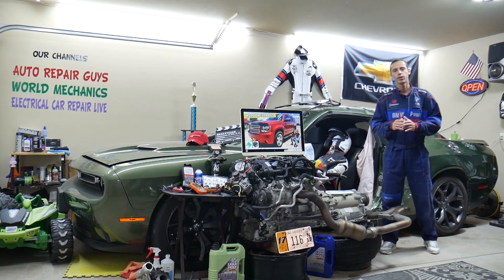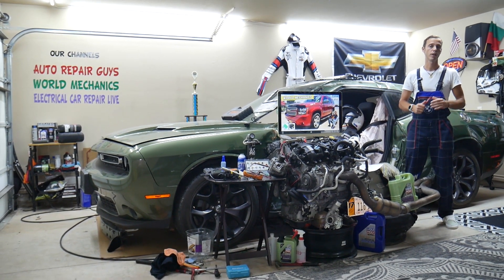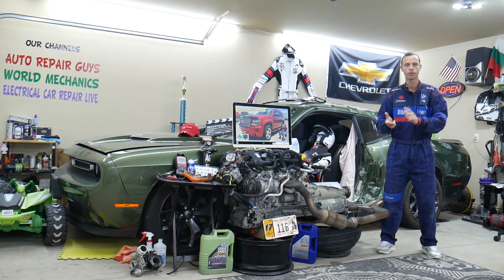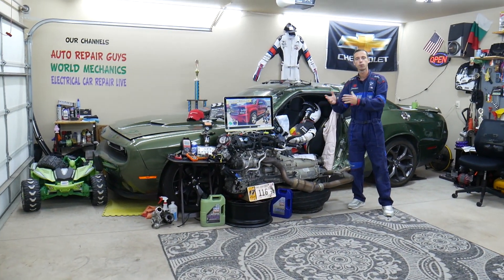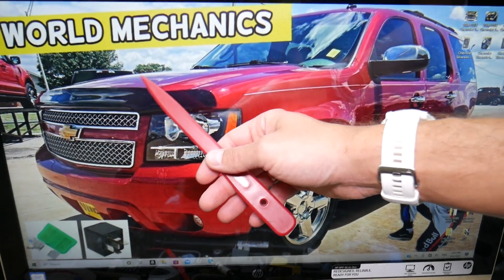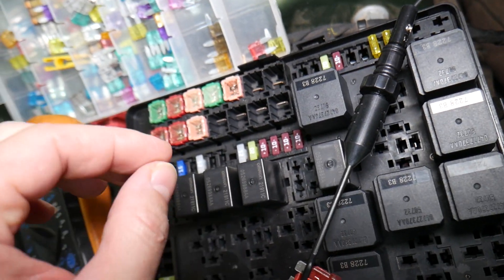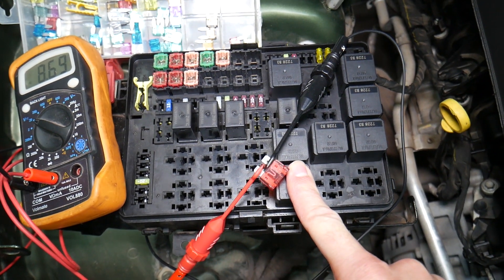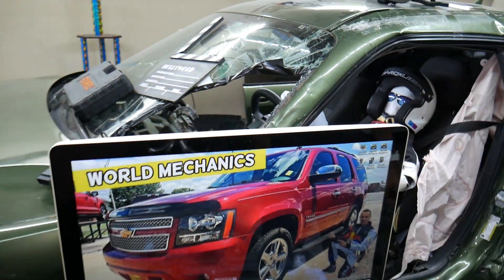CHEVROLET TAHOE SUBURBAN FUEL PUMP RELAY 2006 2007 2008 2009 2010 2011 2012 2013 2014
If you have Chevrolet Tahoe / Chevy Suburban and you want to see where the fuel pump relay, fuel pump does not work relay is located on Chevrolet Tahoe / Chevy Suburban in this video we will explain that. If the fuel pump does not work check this relay first. Chevrolet Tahoe and Chevrolet Suburban are built on the same platform so many things will work the same way or really close. We demonstrated where the fuel pump relay, fuel pump does not work relay is located on 2010 Chevrolet Tahoe but the video may be helpful on:
2006 Chevrolet Tahoe / Chevy Suburban fuel pump relay, fuel pump does not work relay location replacement
2007 Chevrolet Tahoe / Chevy Suburban fuel pump relay, fuel pump does not work relay location replacement
2008 Chevrolet Tahoe / Chevy Suburban fuel pump relay, fuel pump does not work relay location replacement
2009 Chevrolet Tahoe / Chevy Suburban fuel pump relay, fuel pump does not work relay location replacement
2010 Chevrolet Tahoe / Chevy Suburban fuel pump relay, fuel pump does not work relay location replacement
2011 Chevrolet Tahoe / Chevy Suburban fuel pump relay, fuel pump does not work relay location replacement
2012 Chevrolet Tahoe / Chevy Suburban fuel pump relay, fuel pump does not work relay location replacement
2013 Chevrolet Tahoe / Chevy Suburban fuel pump relay, fuel pump does not work relay location replacement
2014 Chevrolet Tahoe / Chevy Suburban fuel pump relay, fuel pump does not work relay location replacement

► Assorted relays
► J Case relay Low and Tall
► Low Profile relay

•Cameras
Panasonic Lumix FZ300

•Tripod
Polaroid 72-inch

•Microphone
Polaroid Pro Video Condenser

•Light
NEEWER 160 LED CN-160 Dimmable

•Camera
Sony HD Video Recording HDRCX405